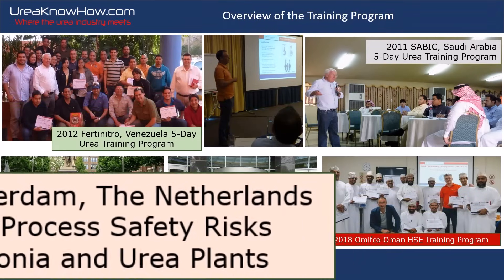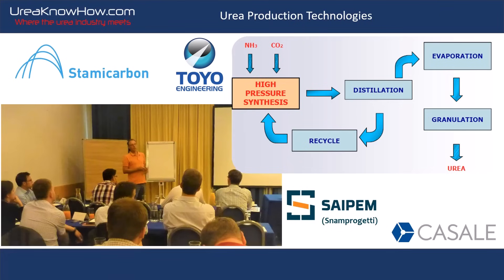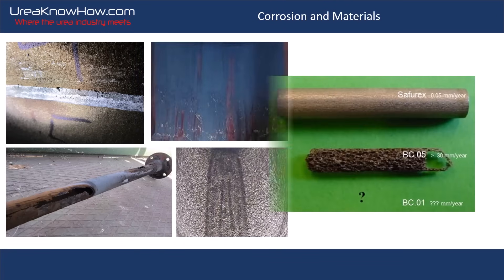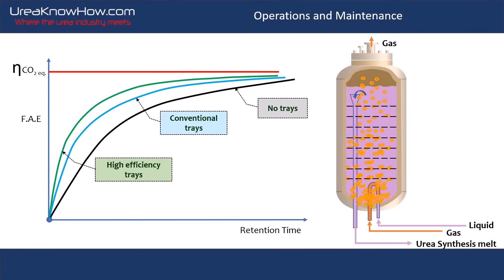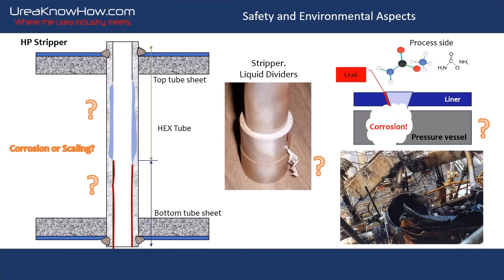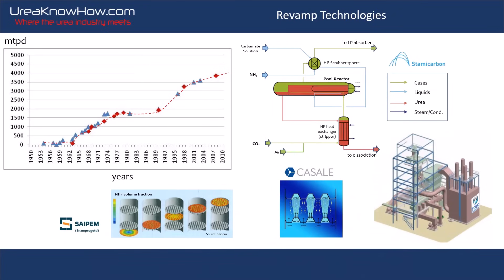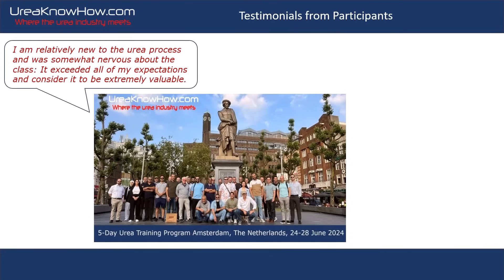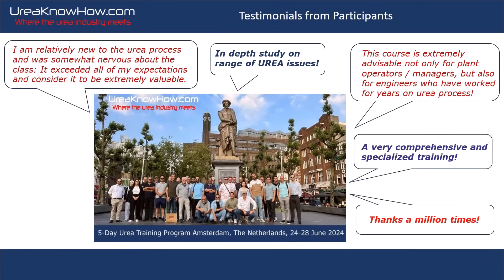UreaKnowHow Training Amsterdam 2025 Trailer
A Unique Opportunity to Learn All about Urea:

Most experienced Trainers (180+ years experience) recognized worldwide as the Experts
Designed for new and experienced urea engineers, managers, shift-supervisors AND operators
Updated with all latest developments of all licensors
Meet about 40 colleagues from the industry
Group Discounts available
More than 1200 Participants already since 2011
Excellent feedback